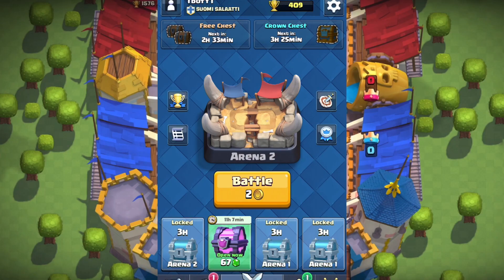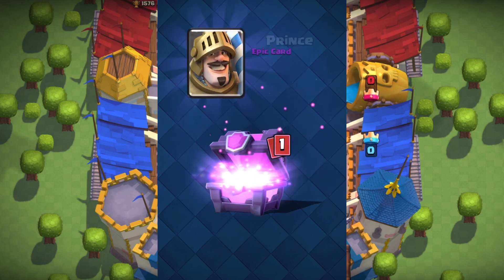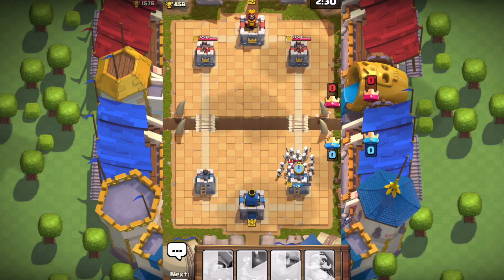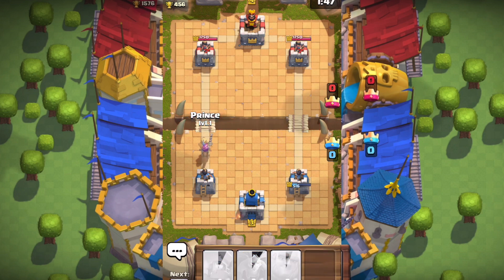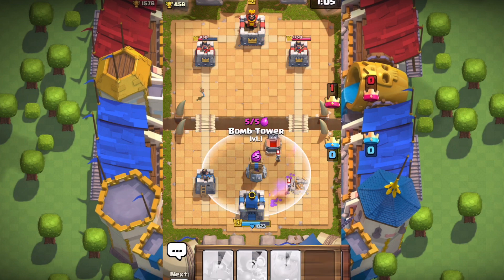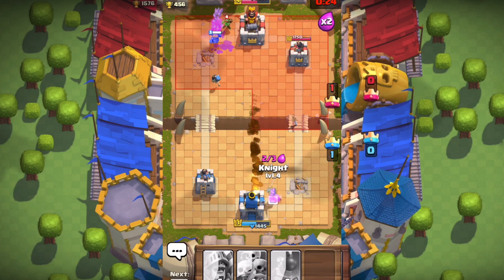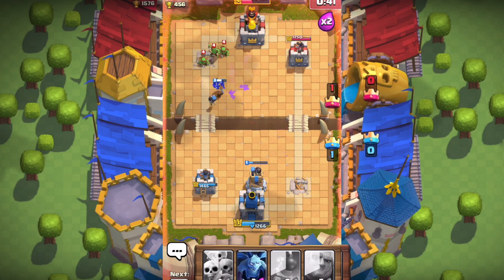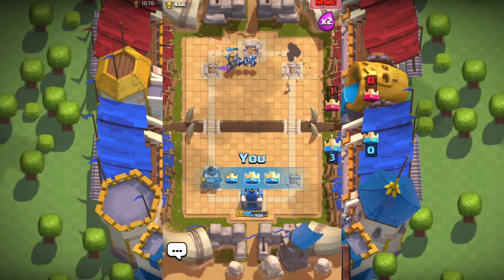Clash Royale - MAGICAL CHEST OPENING "SO MANY EPICS!" INCREDIBLE DECK! (SUPER RARE & EPIC!)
Clash Royale Attack Commentary! W/Clash Royale Gameplay From TBOT. Magical Chest Opening With So Many Epics & Rares! Incredible Magical Chest Opening On Low Level Account!

Category: Games
Updated: 10 June 2014
Version: 6.108.5
Size: 53.3 MB